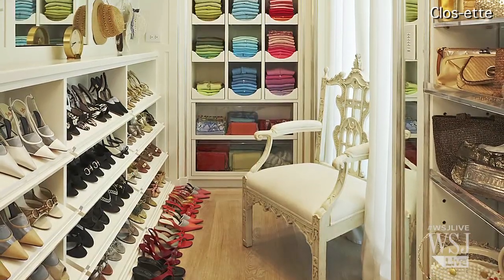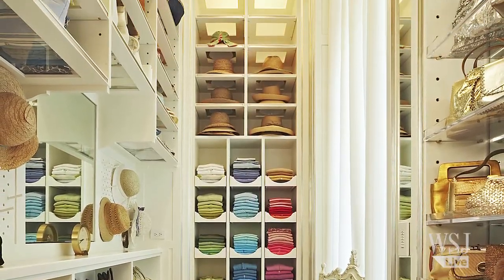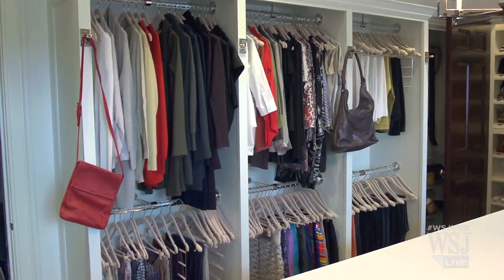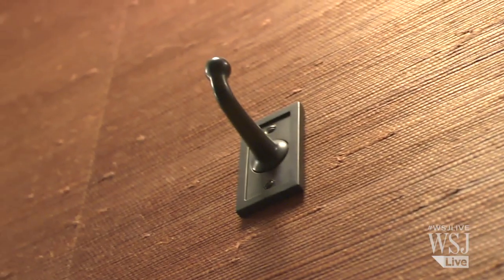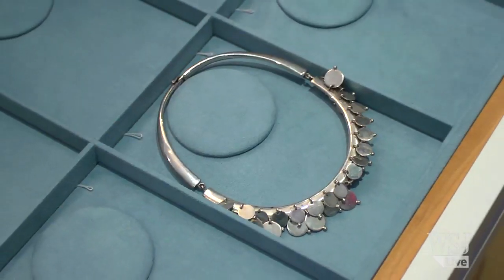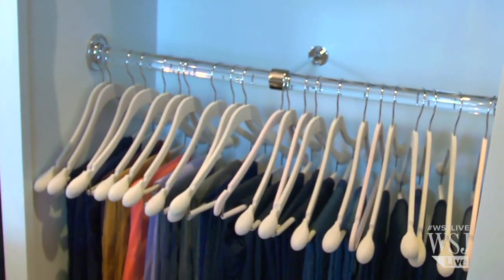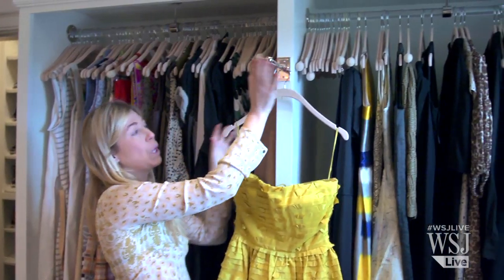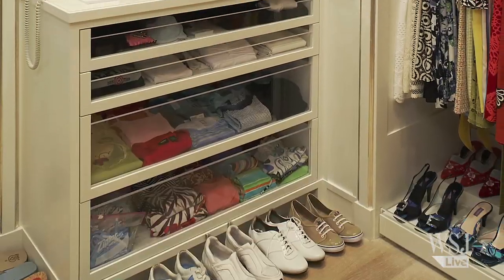The $100,000 Closet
These days, the cost of the closet can rival or surpass that of the kitchen. WSJ's Mansion team has a sneak peek into some of these trophy closets. Photo: Clos-ette.